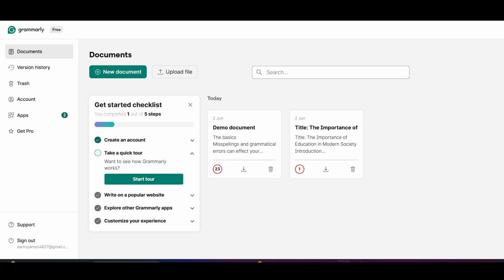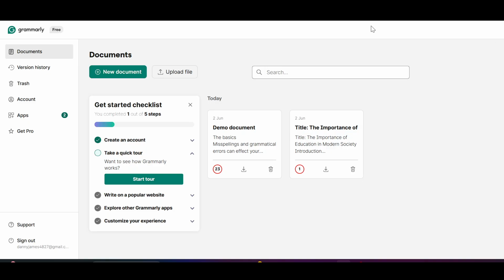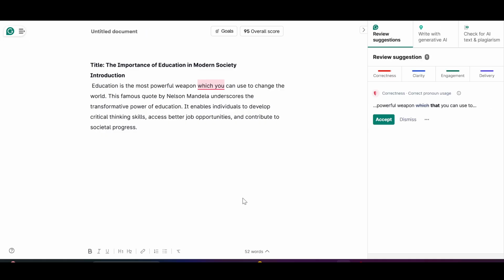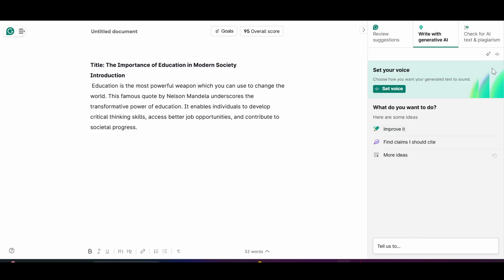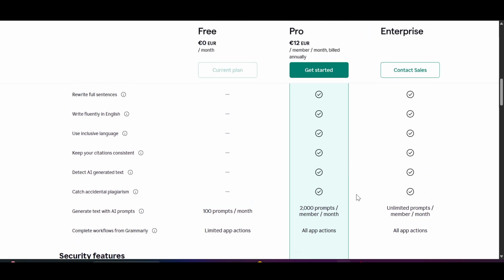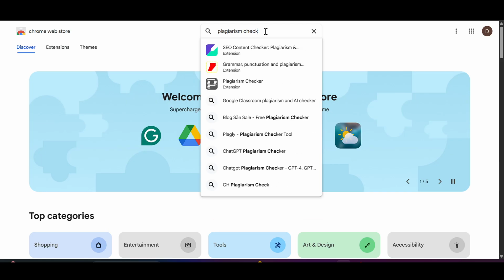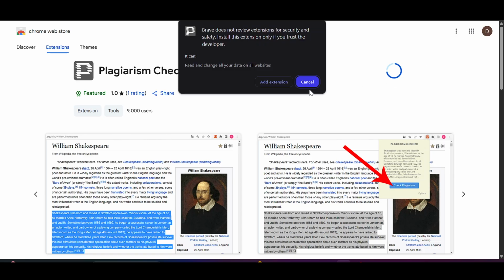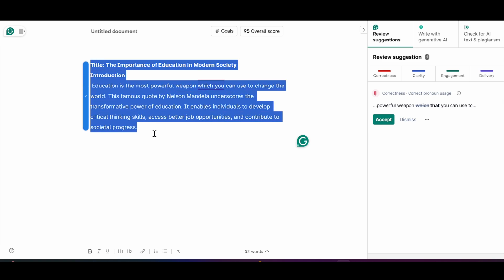How to Check Plagiarism on Grammarly | Full Guide 2025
🔍📝 Want to ensure your writing is original and free from plagiarism? This tutorial will guide you through how to check plagiarism on Grammarly in 2025 , step by step. Whether you’re a student, professional, or content creator, this guide will show you how to use Grammarly’s Plagiarism Checker to detect copied content and ensure the integrity of your work.

🔍 What You’ll Learn in This Tutorial:
✅ Steps to set up and use Grammarly’s Plagiarism Checker
✅ How to interpret plagiarism reports and identify matches
✅ Tips for resolving flagged content and ensuring originality
✅ Best practices for integrating plagiarism checks into your workflow
✅ How to troubleshoot common issues with plagiarism detection

This guide is perfect for anyone who wants to avoid unintentional plagiarism and produce authentic, high-quality content. With clear instructions and actionable tips, you'll learn how to use Grammarly’s advanced plagiarism detection tools effectively and confidently.